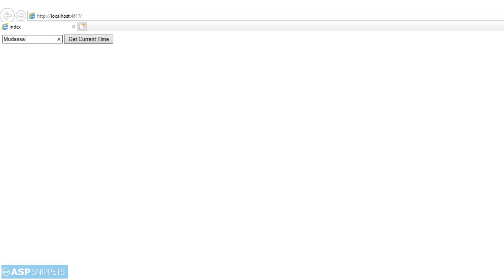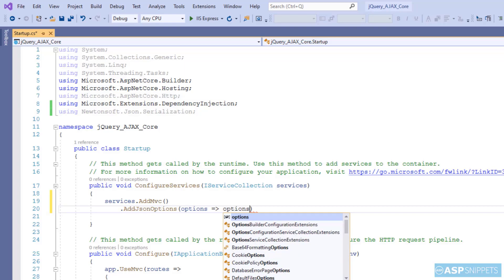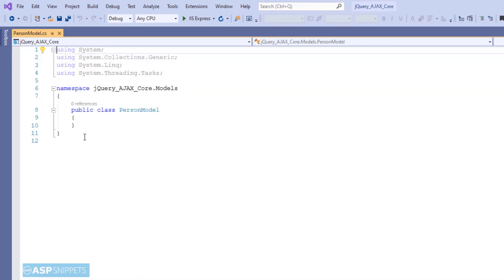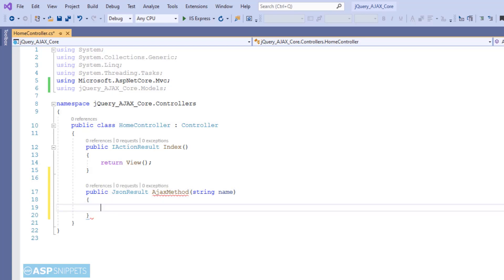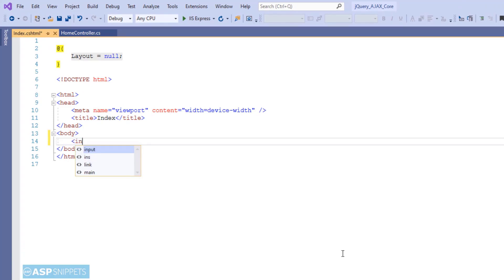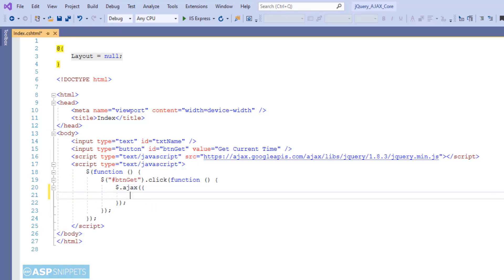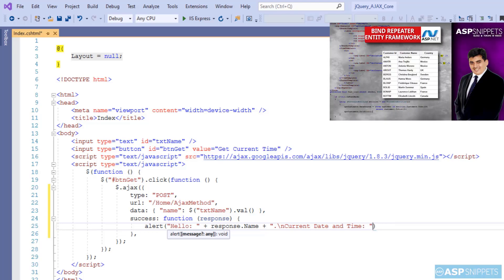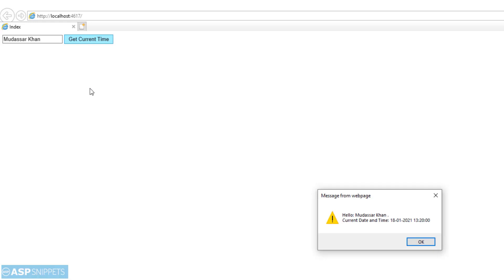Return JSON from Controller in ASP.Net Core MVC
Here Mudassar Khan has explained how to return JSON from Controller in ASP.Net Core MVC.

The Controller’s Action method will be called using jQuery AJAX function and JSON data will be returned back to the View using JsonResult class in ASP.Net Core MVC.

00:00 Introduction
00:23 Configuring the JSON Serializer setting
01:40 Adding Model class
02:31 Adding Action method
03:42 Adding Controls to the View
04:14 Calling Action method using jQuery AJAX
06:21 Demo